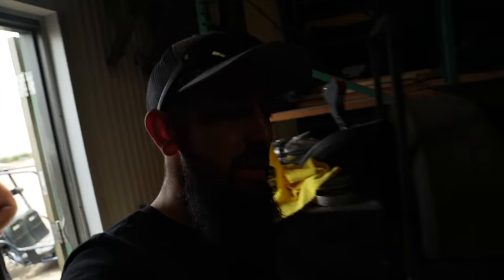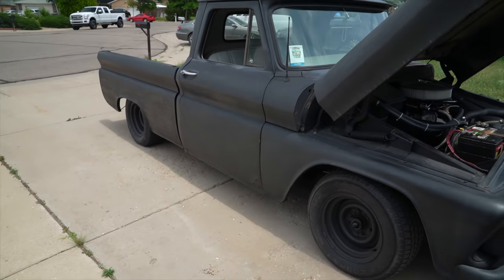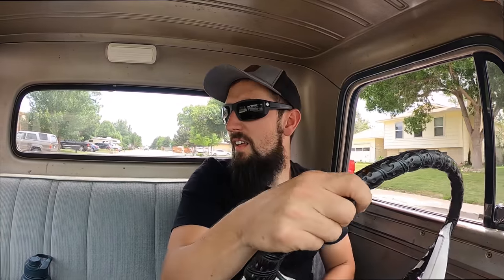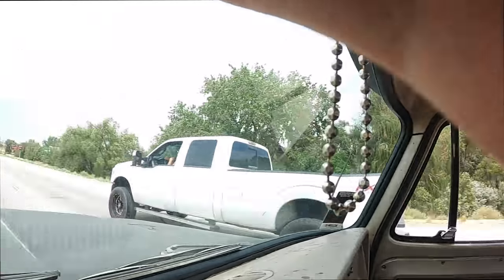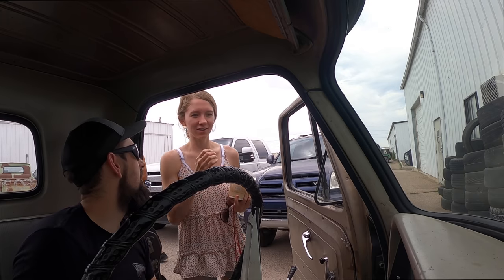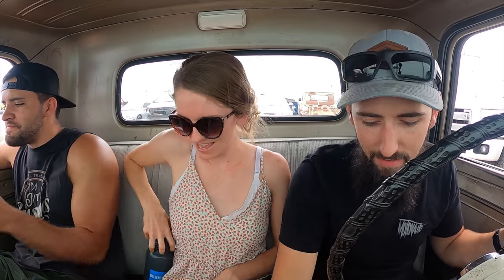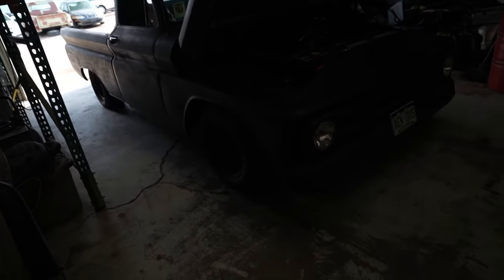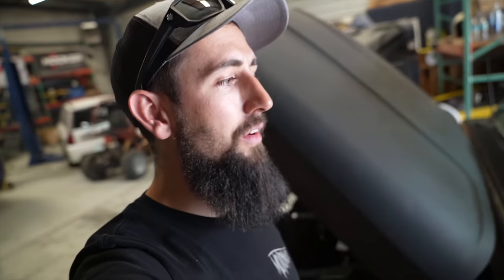I Bought a BIG BLOCK Chevy C10!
Ran across a good deal on this 1964 Chevrolet C10 Short bed fleetside pickup truck with a 468 BIG BLOCK! ( .30 over 454 bbc ) It has ported heads, headers, TH350 trans, disc brakes, and NITROUS!

Excited to rip this thing at the track this Friday!

VLOG CAMERA
DAD CAM
VLOGGIN TABOGGIN
PEN LIGHT
MY FAVORITE TOOL
CHANGE YOUR LIFE BELT